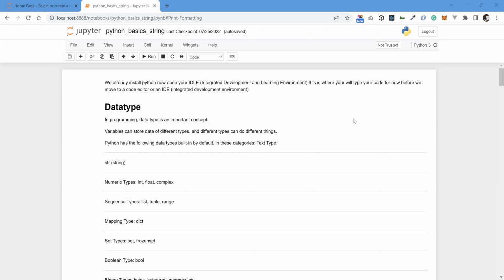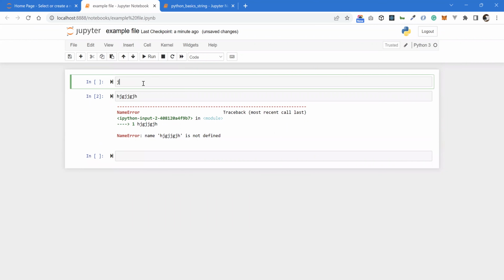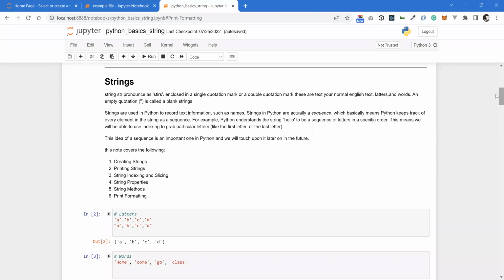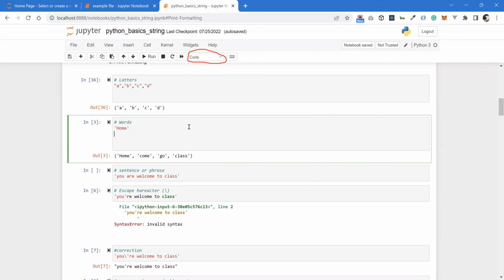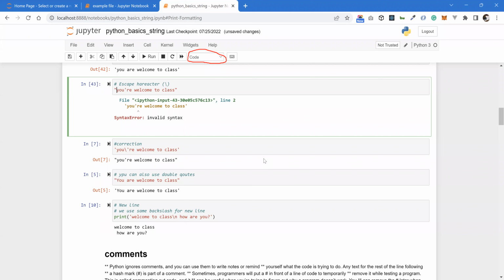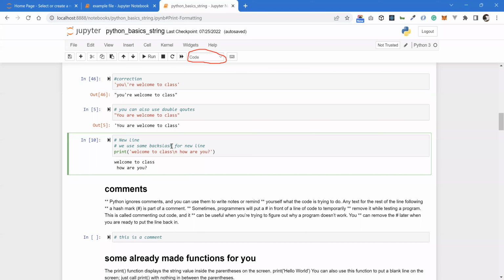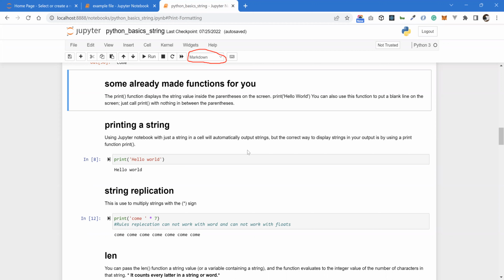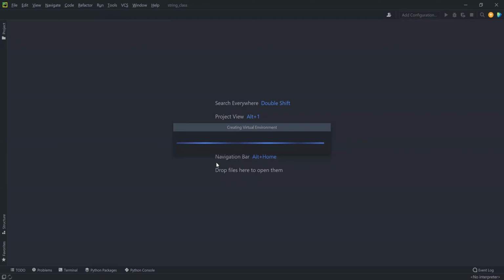Basics of python strings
this video explains python string basics jupyter notebook and pycharm